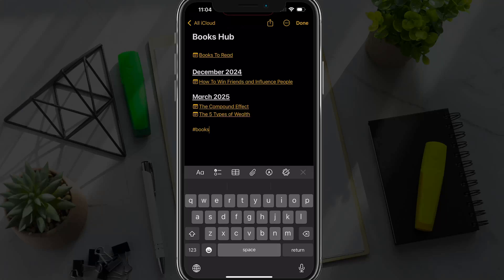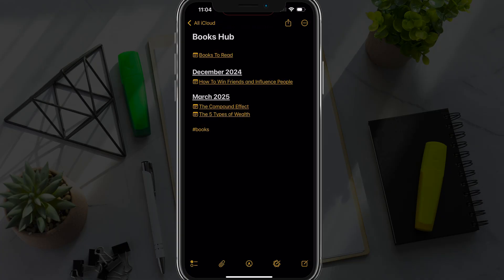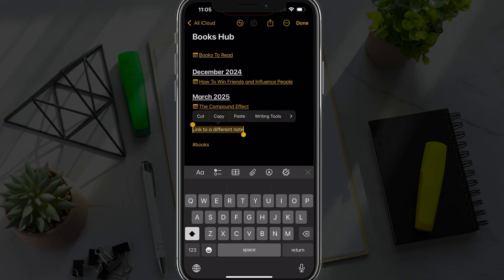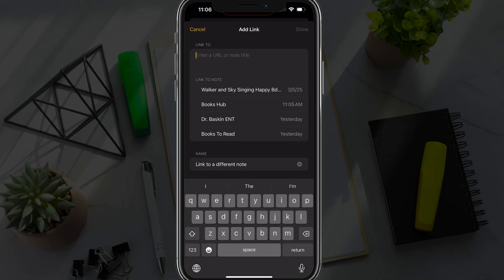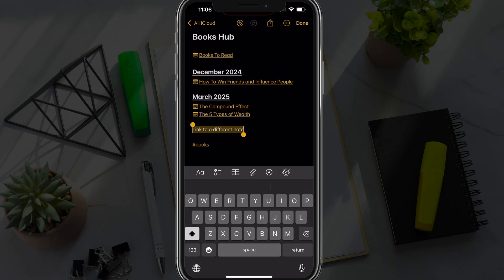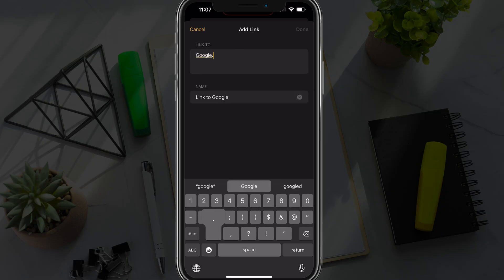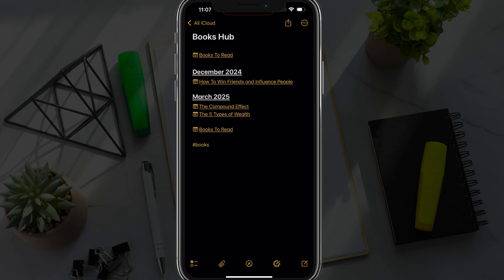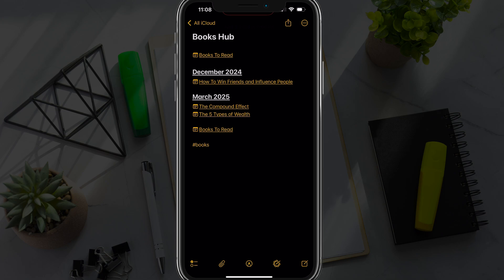How To Link Between Notes In Apple Notes (Step-By-Step)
Want to know how to link notes in Apple Notes? In this full guide, I walk you through everything step-by-step so you can create clickable links between your notes — perfect for building a notes hub or second brain.

My YouTube Film Gear:
🎤 Audio Interface

🎤  My Weekly Creator Podcast:

00:00 Introduction to Linking Notes in Apple Notes
00:29 Creating a Link to Another Note
01:20 Linking to External URLs
01:42 Adding Backlinks for Easy Navigation
02:08 Conclusion and Additional Resources